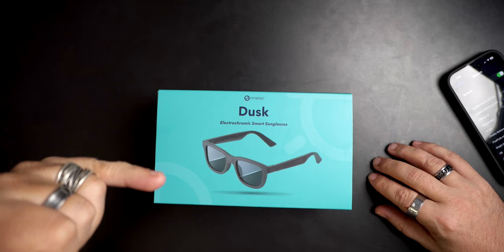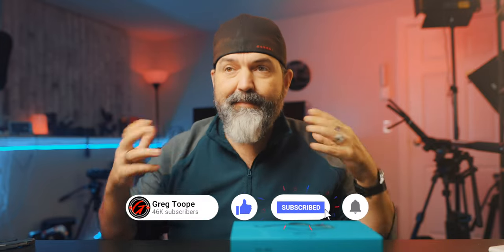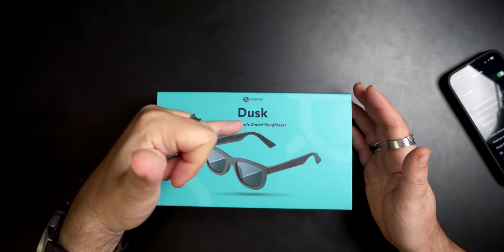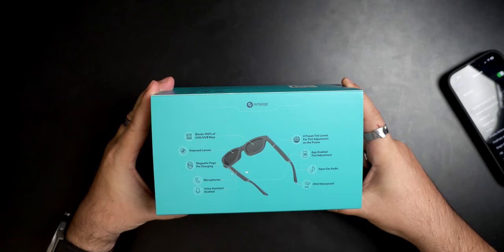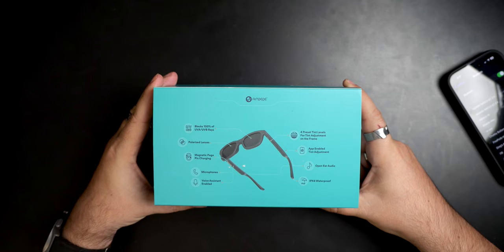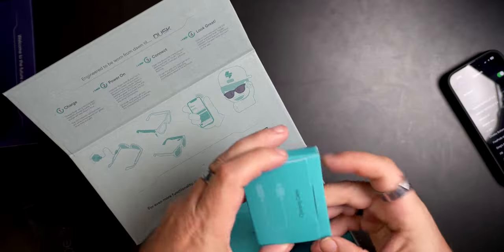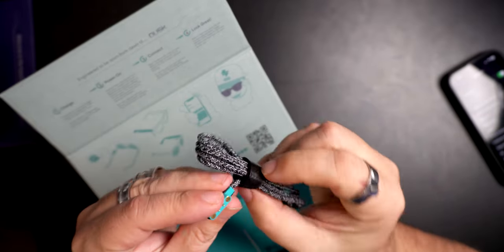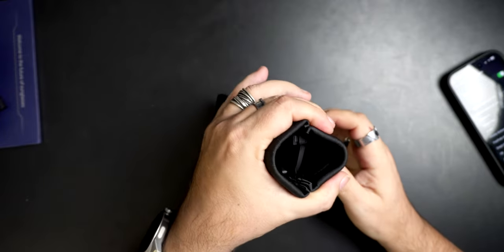Introducing Dusk and Dusk Lite Smart Sunglasses! These are Amazing!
Dusk and Dusk Lite are the newest sunglasses on the market and I have to say, I'm impressed!

These sunglasses are perfect for people who want a great pair of sunglasses that are on the cutting edge or technology. They're also great for people who're looking for a stylish pair of sunglasses that they can use when they're out and about.

In this video, I'm introducing you to Dusk and Dusk Lite Smart Sunglasses, and I'm telling you why I think they're the best sunglasses on the market! If you're thinking of investing in a great pair of sunglasses, be sure to check out Dusk and Dusk Lite!

Check out the Dusk And Dusk Light Smart Sunglasses Here.
20%OFF on the Dusk collection, here’s the code: GREG20